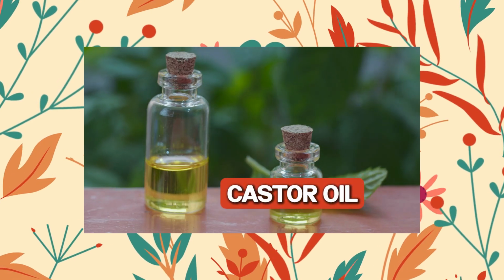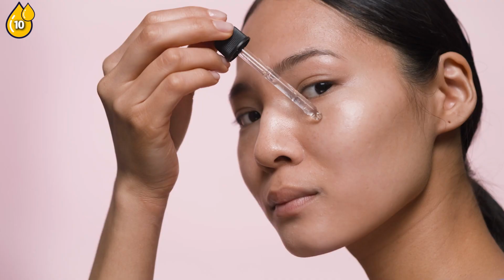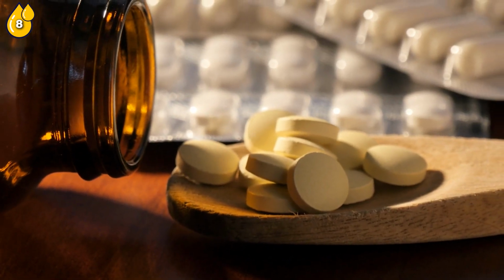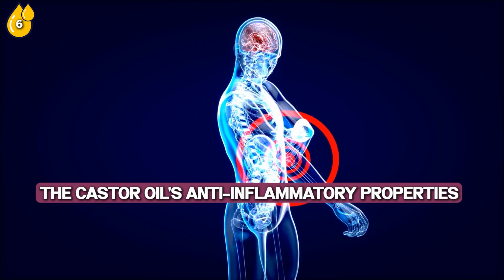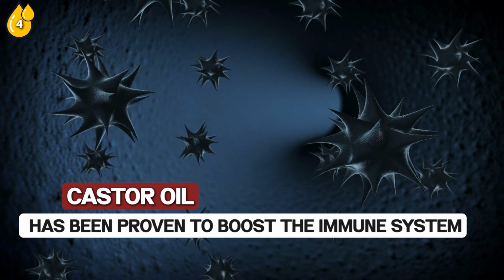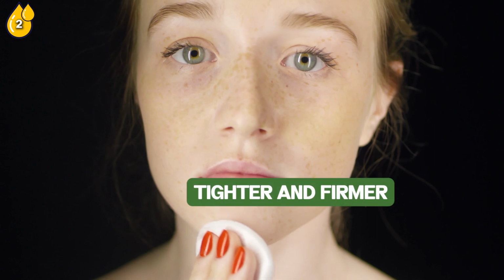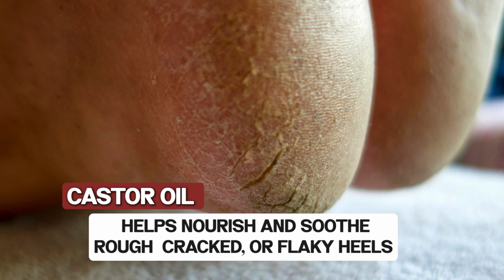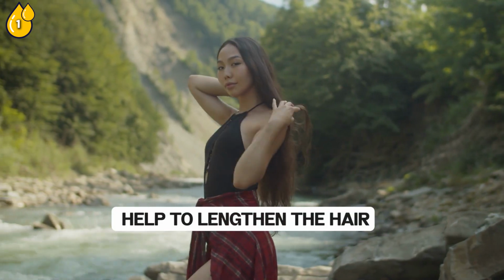10 POWERFUL Castor Oil Uses You'll Regret Not Knowing Sooner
Discover the incredible wonders of castor oil that you'll regret not knowing sooner!
Castor oil, a versatile essential vegetable oil extracted from castor beans, offers a wide range of benefits that many people are unaware of.
In this informative video, we have narrowed down the top 10 most important uses of castor oil that can significantly improve your life and health.
From being a powerful facial cleanser and relieving constipation to aiding with insomnia and reducing stretch marks, castor oil has numerous applications.
It can also serve as a remedy for arthritis, a potent acne treatment, a boost to the immune system, a treatment for ringworm, and a solution for reducing wrinkles.
However, the most remarkable benefit of castor oil is its ability to promote hair growth, making it a popular treatment worldwide. With its high levels of omega 6 and 9, vitamin E, and nourishing properties, castor oil strengthens hair, prevents hair loss, improves scalp health, and stimulates hair growth. This video provides valuable information, but it is essential to note that it should not replace medical advice.

If you think you may have a medical emergency call 911 immediately.
Body Care Guru does not endorse or recommend any specific tests, physicians, products, procedures, opinions, or other information that may be mentioned in our videos. Relying on any information that is provided by Body Care Guru, its employees, or others appearing in the content is solely at your own risk.

0:45 -  Health Benefits Of Castor Oil #10
1:29 - Health Benefits Of Castor Oil #9
2:14 - Castor Oil Benefits #8
2:48 - Castor Oil Benefits #7
3:34 - Health Benefits Of Castor Oil #6
4:11 - Castor Oil Benefits #5
5:01 - Health Benefits Of Castor Oil #4
5:30 - Castor Oil Benefits #3
6:06 - Health Benefits Of Castor Oil #2
7:53 - Castor Oil Benefits #1